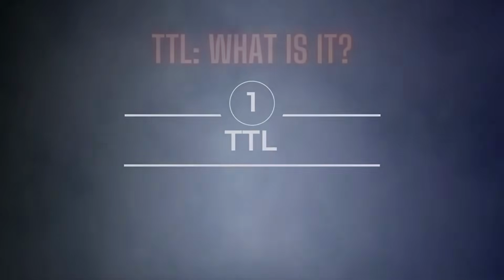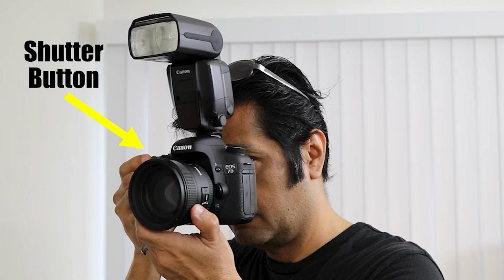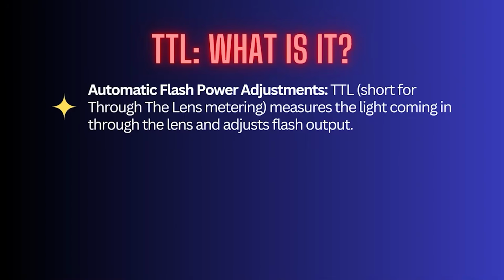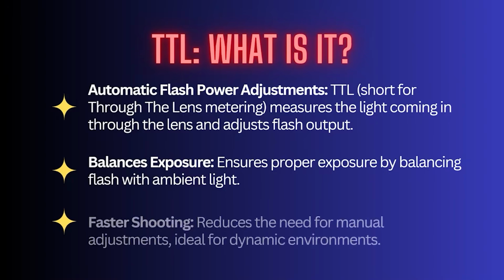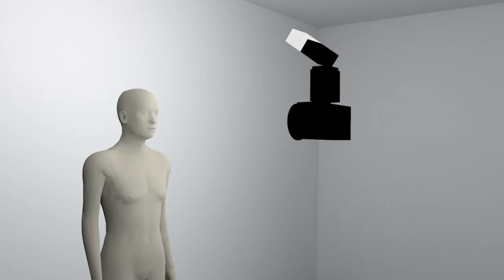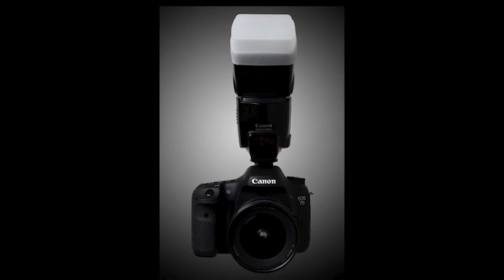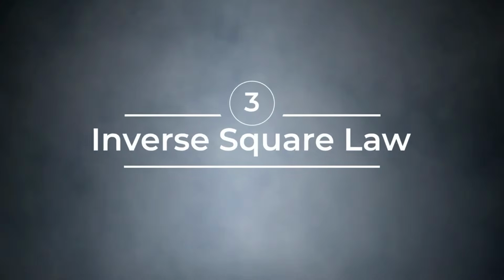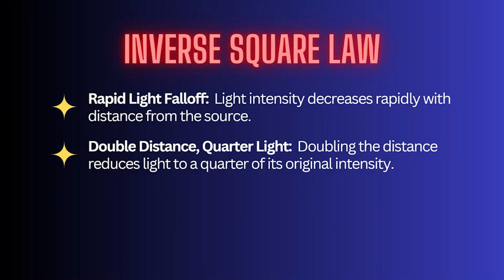5 Things You Should Know About Flash Photography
Take your portrait photography to the next level with weekly challenges, direct feedback, lighting guidance, and access to all my courses. Membership gives you hands-on learning and support from me and a community of motivated photographers.

Start practicing right away with a lighting guide you can use immediately, even before joining the community.

ㅤ
ㅤ ㅤ
--- --- In this video: Here are five things (of many) every photographer should know about flash photography.  Useful tips and advice about flash:

✅ TTL:  What is TTL?
✅ Flash Diffusers:  Not very useful outdoors
✅ Inverse Square Law:  How light falls off over distance
✅ Bounce Flash
✅ Direct (on-camera) Flash:  It has it's place, too!